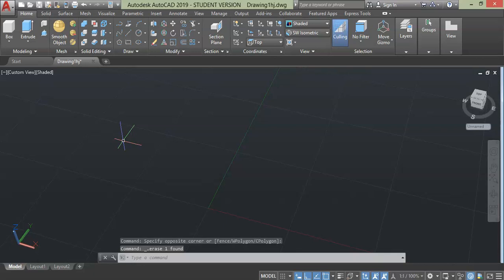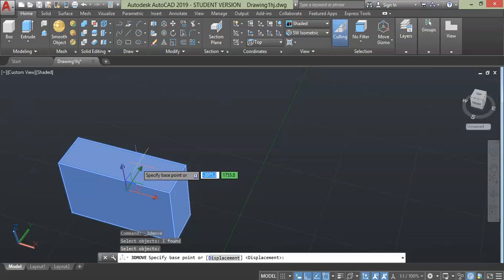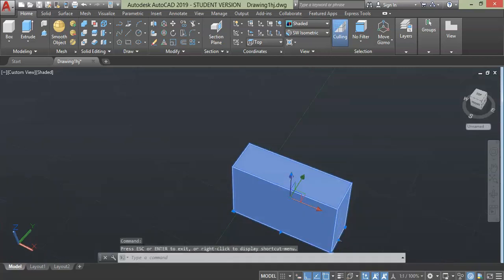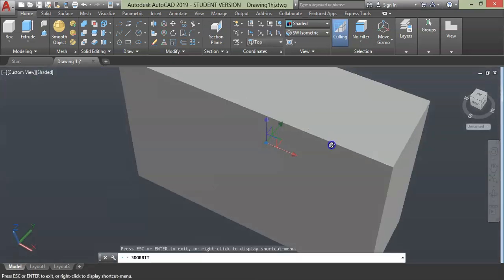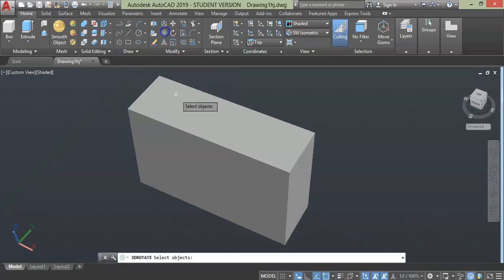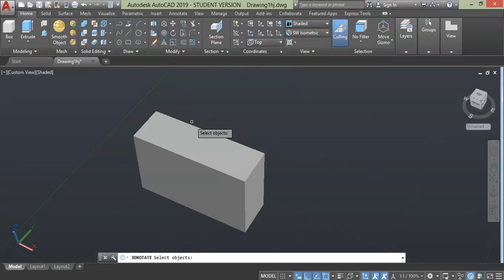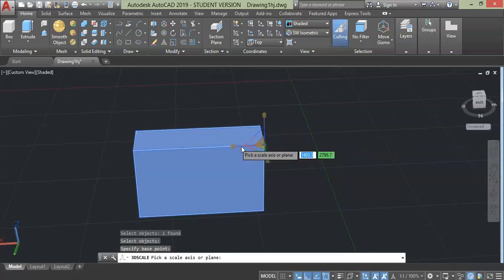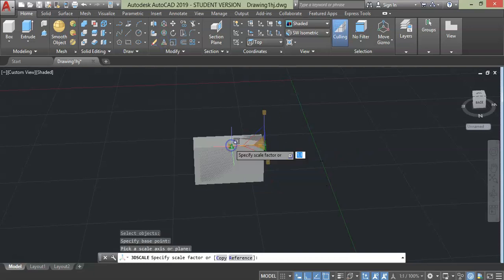How to Move And How to Rotate Objects in AutoCAD. fast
How to Move And How to Rotate Objects in AutoCAD | Move, Rotate,  and Scale commands of AutoCAD
how to use move command in 3d fast
basic feature in autocad 3d
rotate and scale applications
To watch full course FREE
AutoCAD 2D 3D, house elevation, drafting
sketchup and Microsoft excel